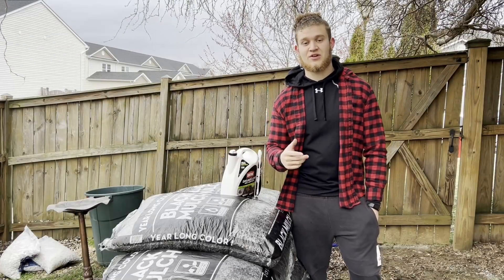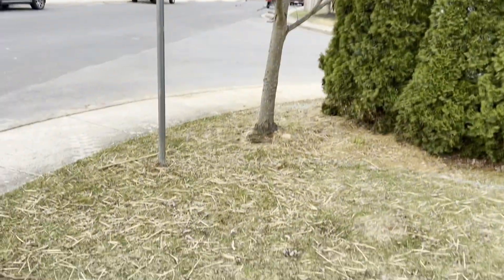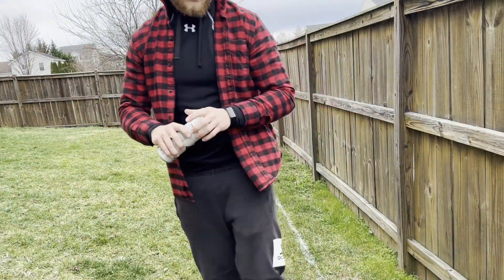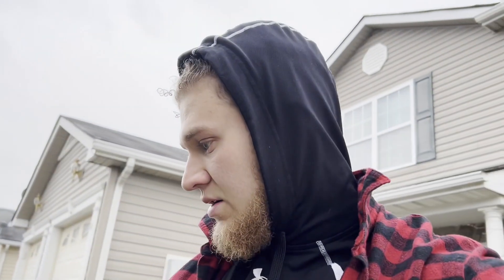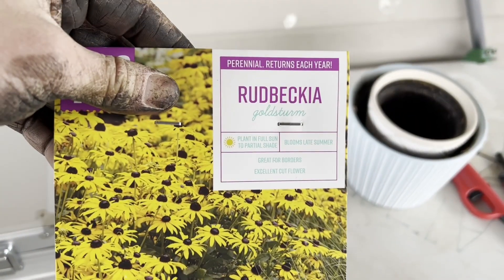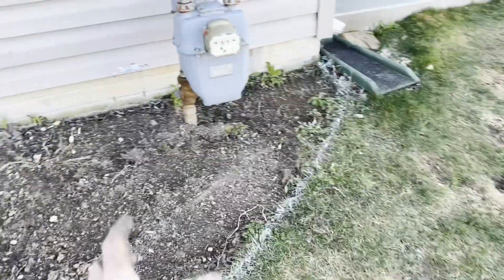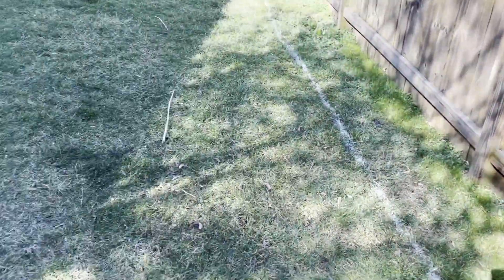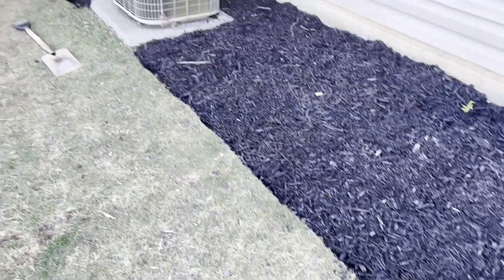How A Strongman Gardens!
In this video i'll show you how to set up your garden beds on a budget. You can follow along or just enjoy some good content.